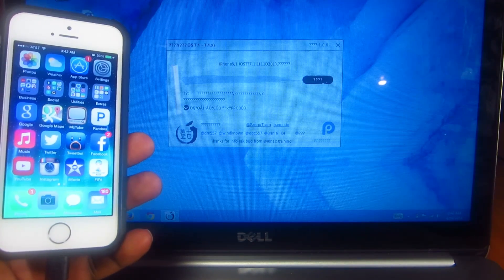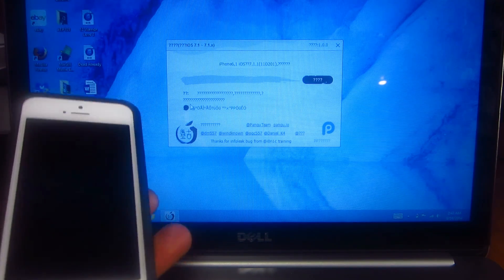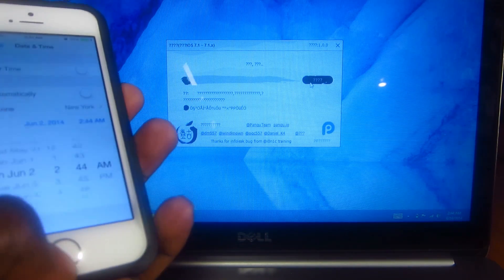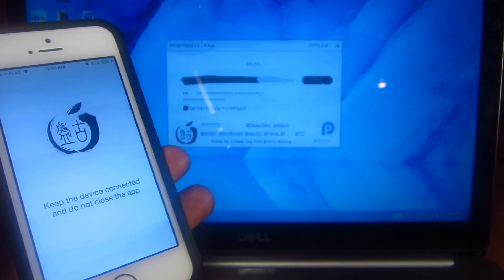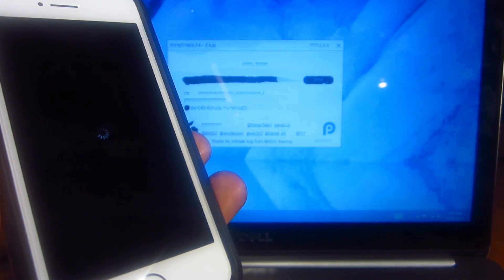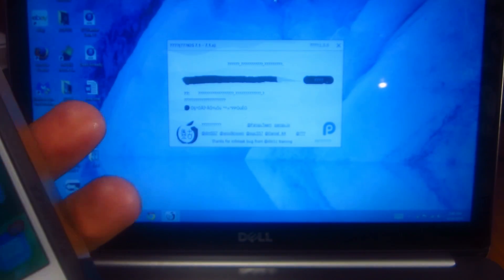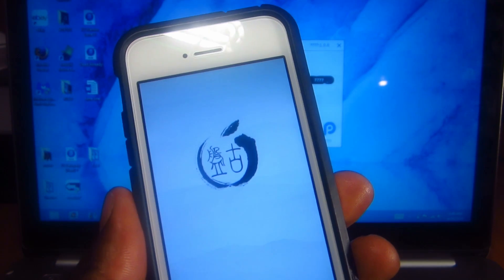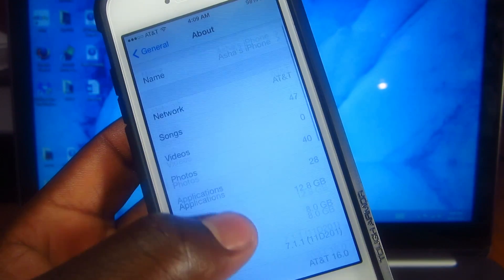NEW How To Jailbreaik 7.1 - 7.1.1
this video will show how to jailbreak ios 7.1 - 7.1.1 If it doesnt work at the first time keep trying